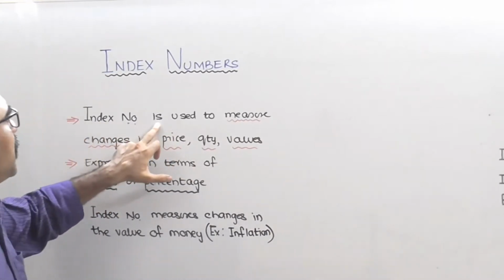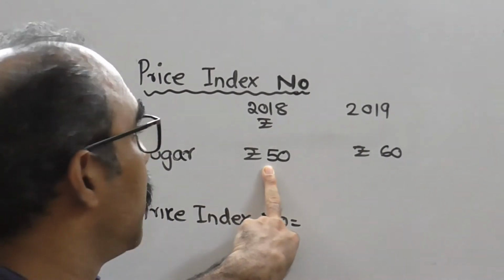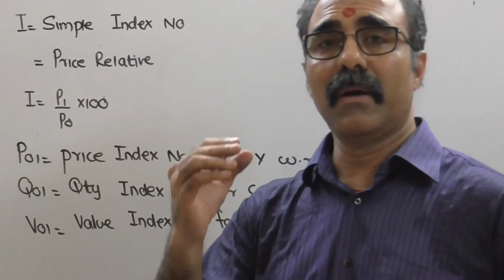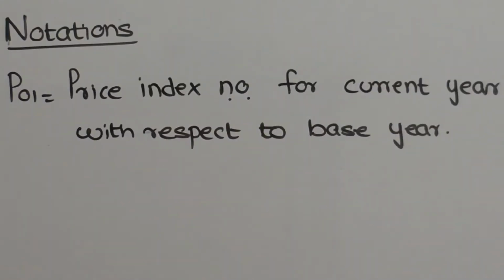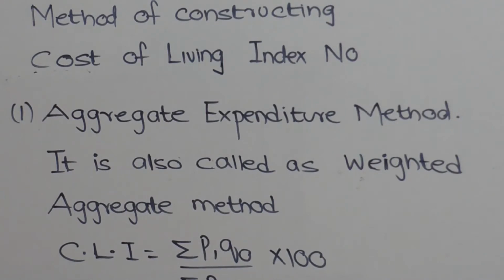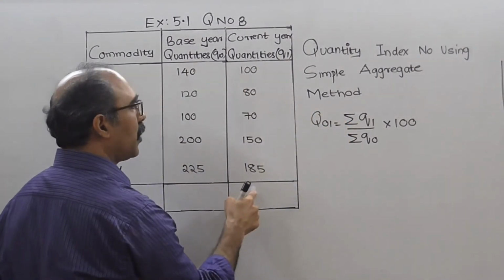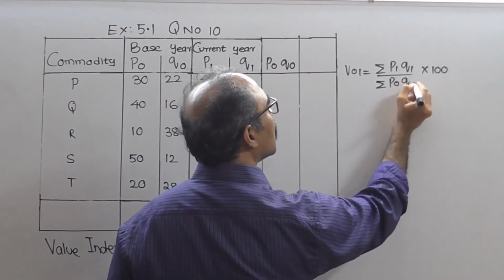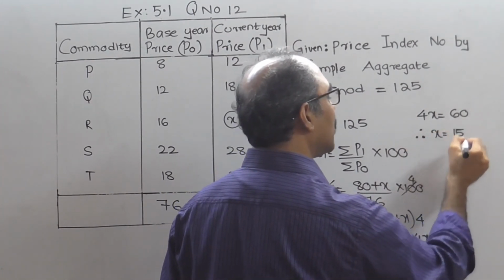Intro and Ex5.1 index numbers 12th std